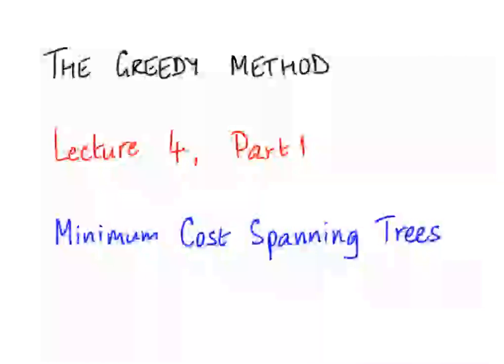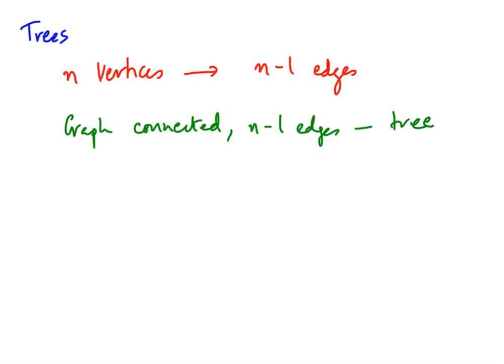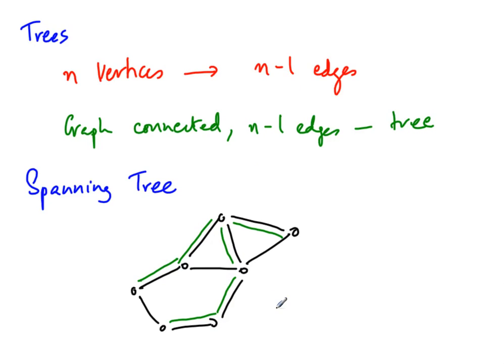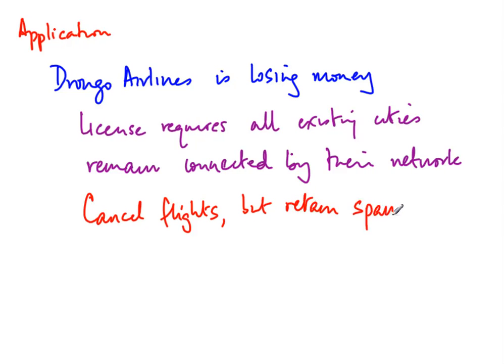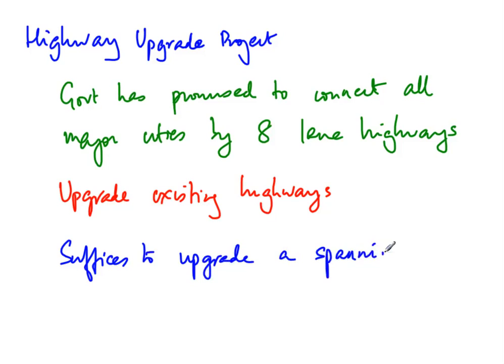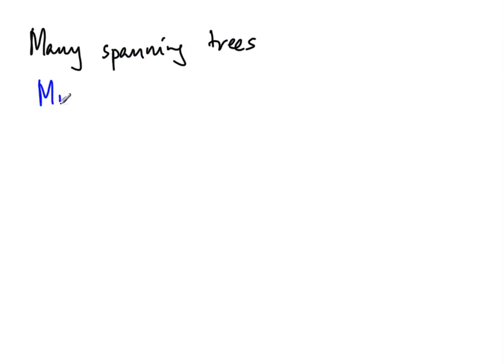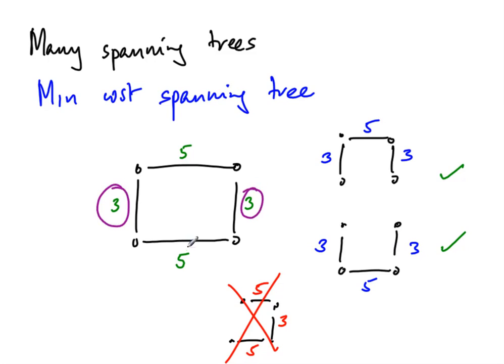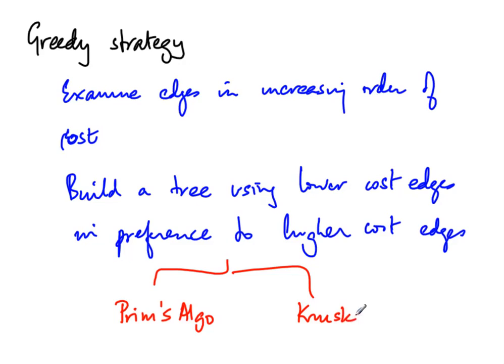Min cost spanning trees Introduction